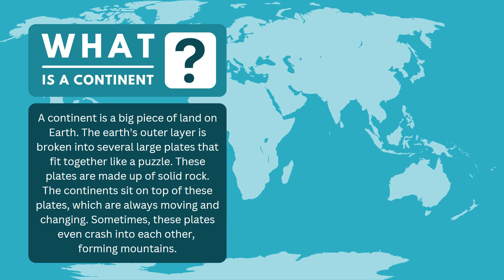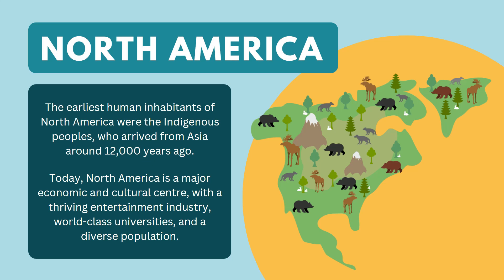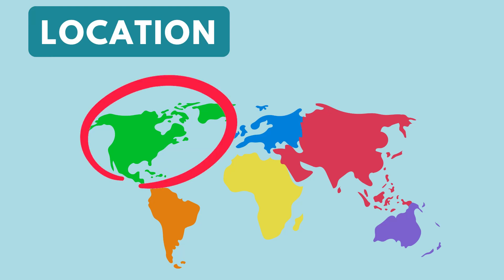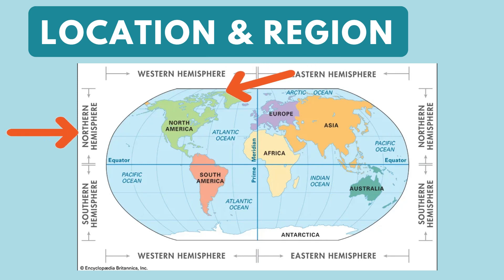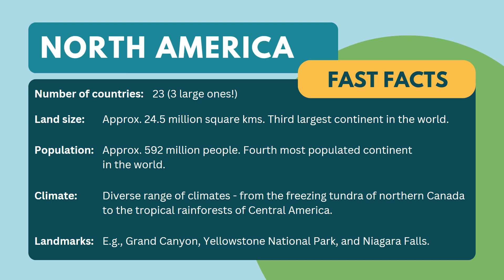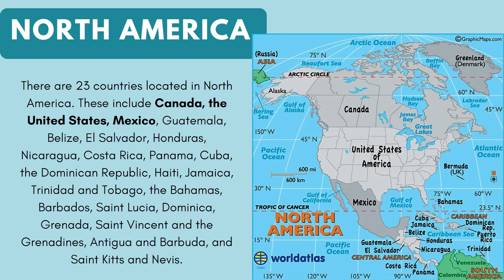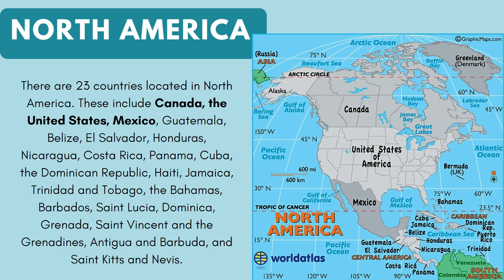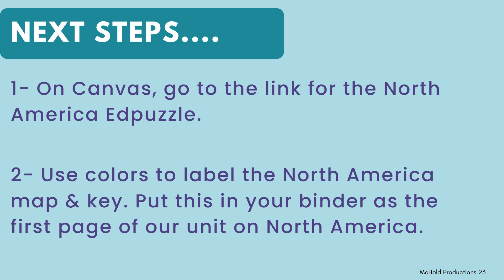North America Intro